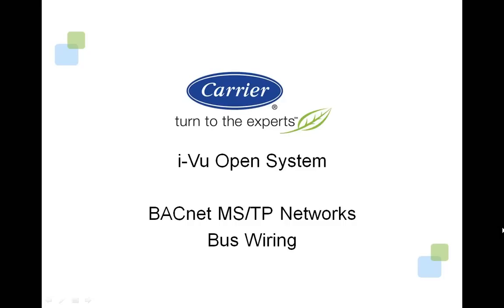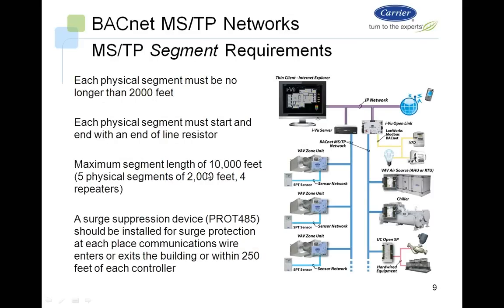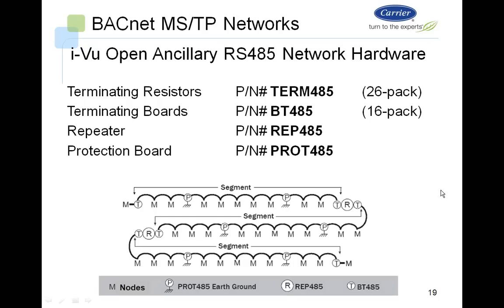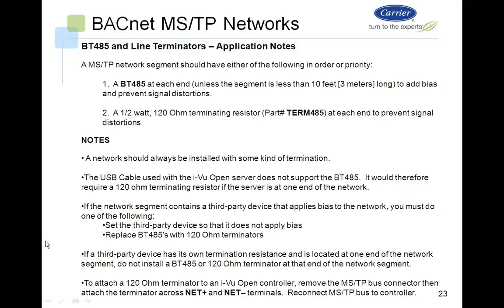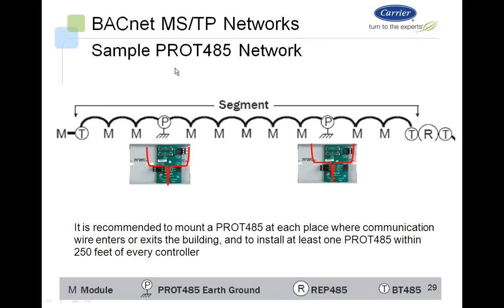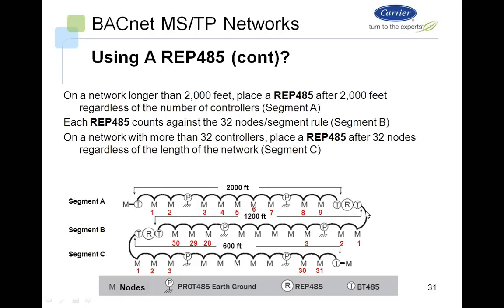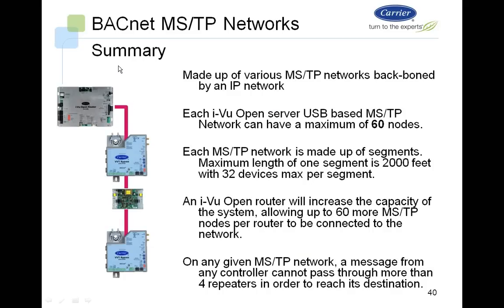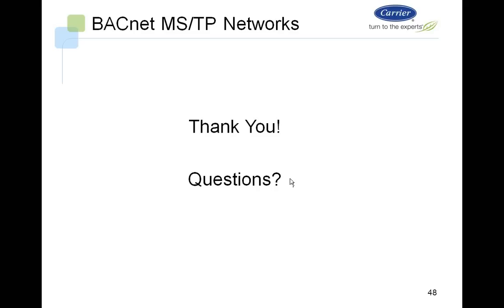I-Vu Open System - BACnet MS/TP Networks Bus Wiring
Carrier's recommendations for the configuration, setup, installation, start-up and wiring for a BACnet MS-TP network that will provide the best network performance with i-Vu Open controllers.